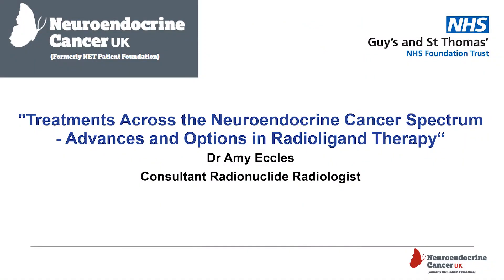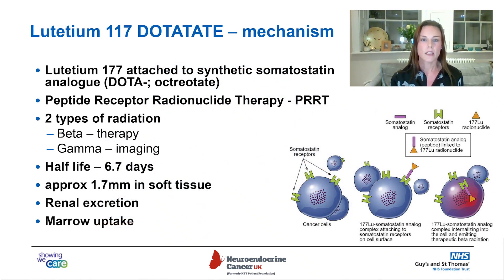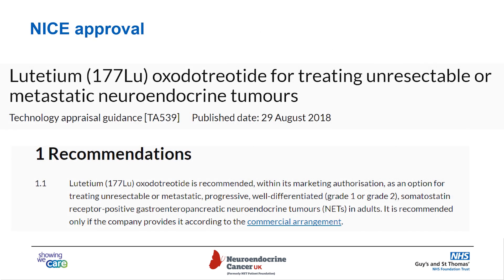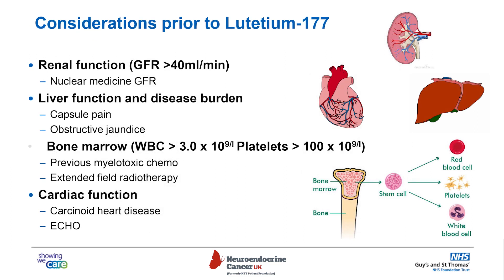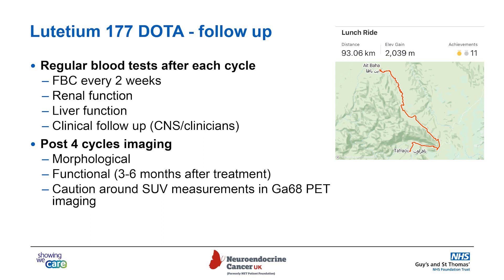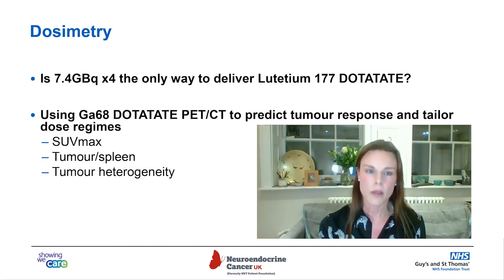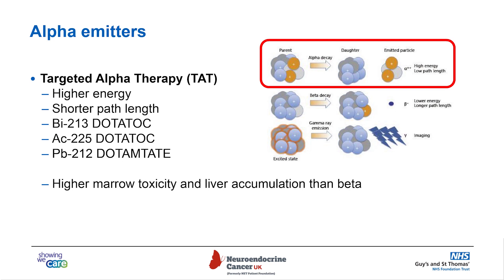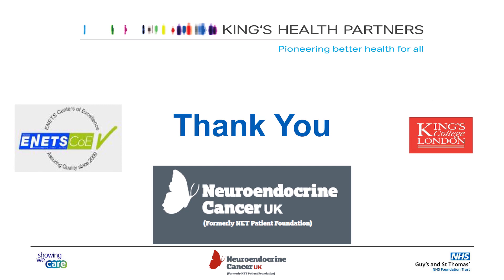Neuroendocrine Cancer Treatments and Advances in Radioligand Therapy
As part of the Neuroendocrine Cancer UK Virtual Summit 2020, Dr Amy Eccles speaks about the spectrum of treatments for Neuroendocrine Cancer as well as advances & options in Radioligland Therapy.